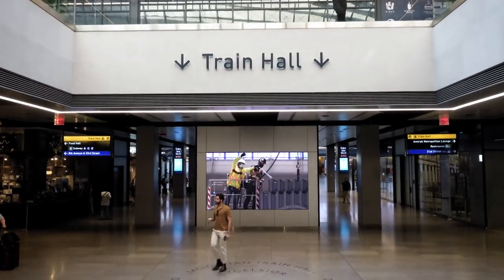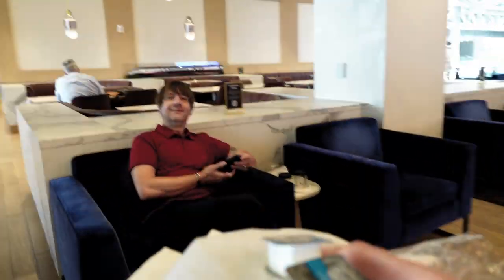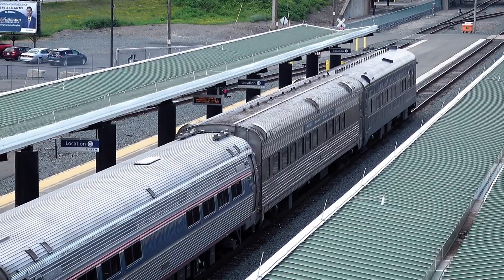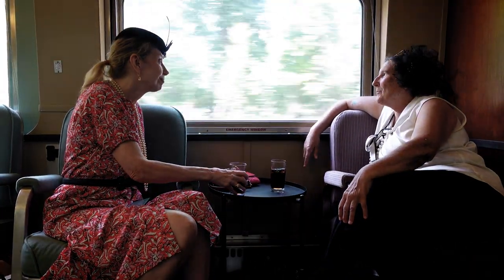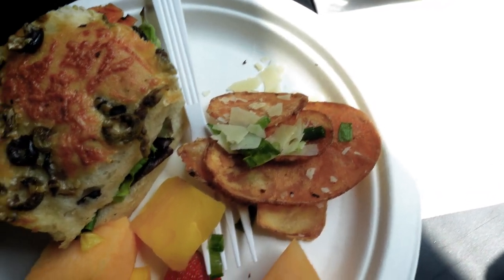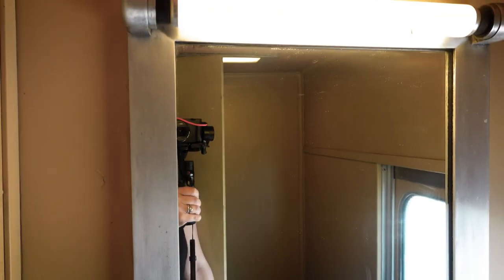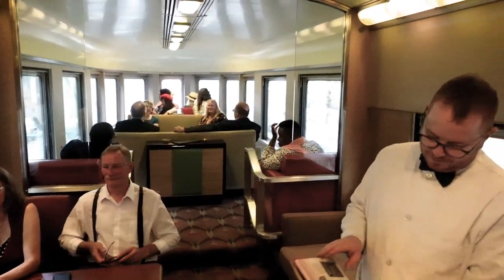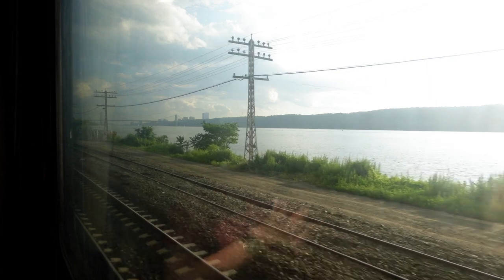New York's VINTAGE 1940s Train! | State #21: New York | City Travel Vlog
Would you spend $150 for a train ticket from NewYorkCity to… New York City? We did! Join us as we ride the Hudson River Rail aboard the 20th Century Limited – the last two remaining, fully restored, 1940s train cars from what was “The Most Famous Train In the World” in its day. Our journey takes us from Penn Station in Manhattan up to Albany and back, on a beautifully restored Vintage train car.

If you dig videos about traintravel give @downeylive a watch. He inspired our little bathroom tour.

STATE no. 21

*Please note that all info is based on our own experience and we do our best to be accurate. However any details may (and often do) change at any time, and you may find differences in your own travels. Please research all schedules, fees, rules and regulations, and other details by contacting the responsible agencies directly prior to your own patronage. Thanks!

📍LOCATION: New York City and Albany, New York, USA, North America

Thank you to the United Railroad Historical Society for their incredible work to preserve history and make these experiences possible!

**this video is not sponsored, nor have we received any product or in-kind consideration. We just like to provide the info and especially shout-out the small businesses we patronize.

PREVIOUS VIDEO ▶ We Ate The WHOLE THING! | New Jersey Food Tour!

ABOUT US:
Married in 2008, we love to travel and explore whenever possible. Fast forward to 2020 and the global pandemic that left us "safer at home" and without jobs. In need of something to do, we quickly learned about videos and editing and started to travelvlog! Some of the places we visit are old faves, most others are new discoveries, and we're excited to take you along with us as we share them all.

✈️ WANT TO SUPPORT OUR TRAVELS AND CONTENT?
There are many ways you can help keep us on the road, and most of them are FREE!